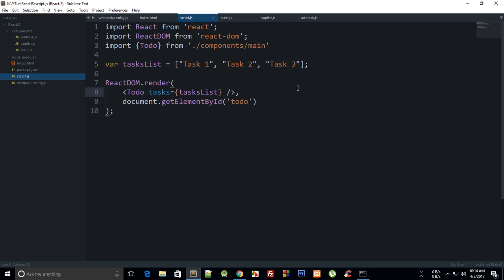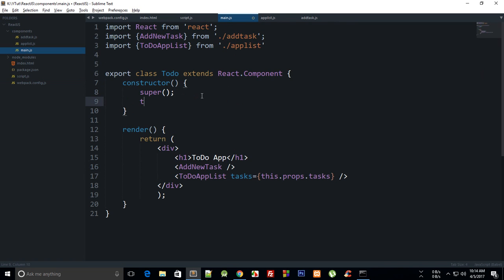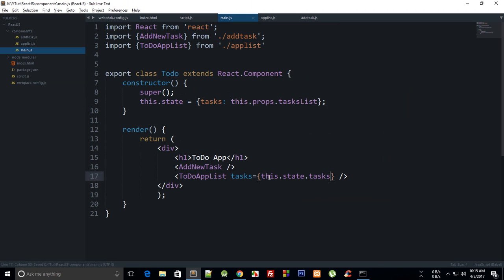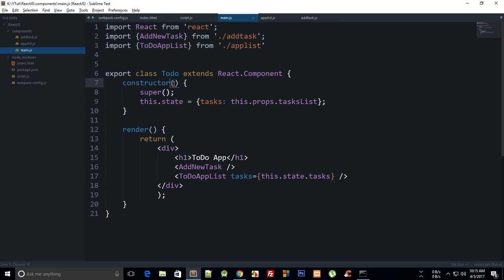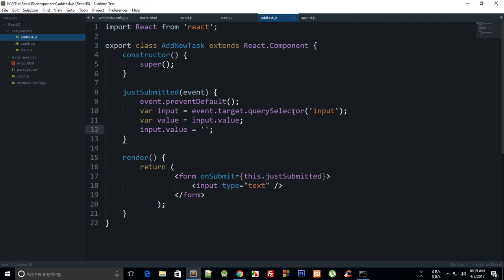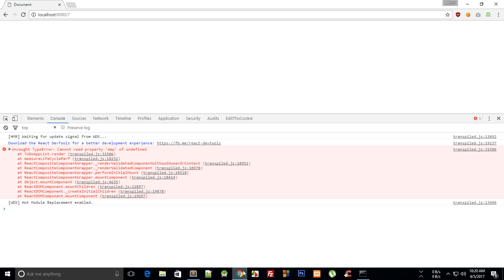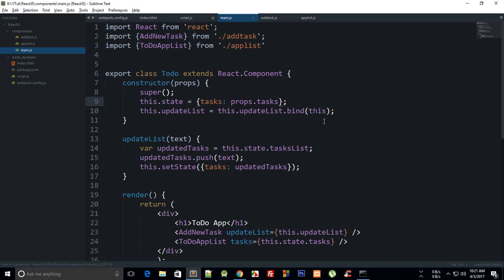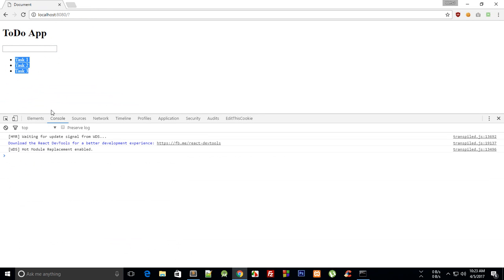React JS Tutorial 13: ToDo App - Part 3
Learn how to create a basic todo app in react js.